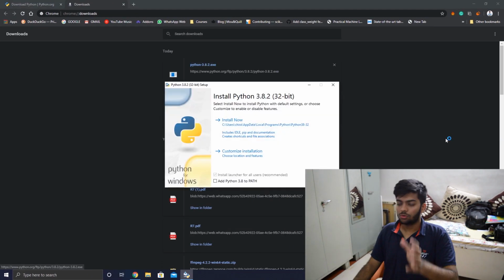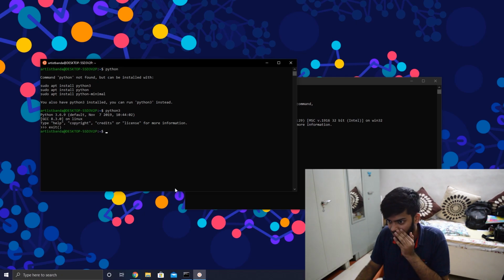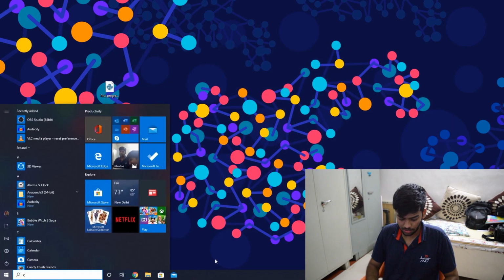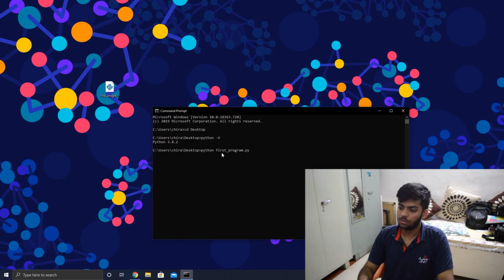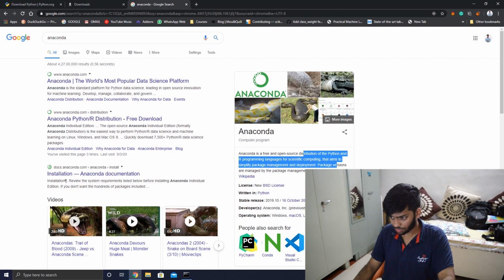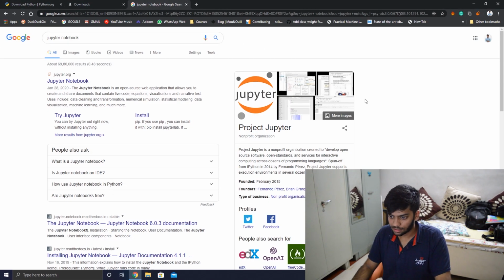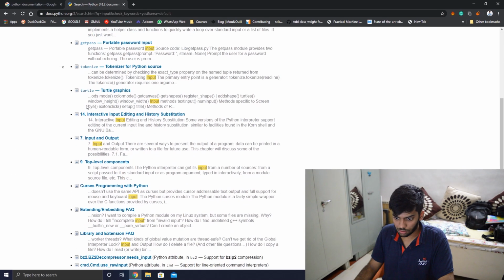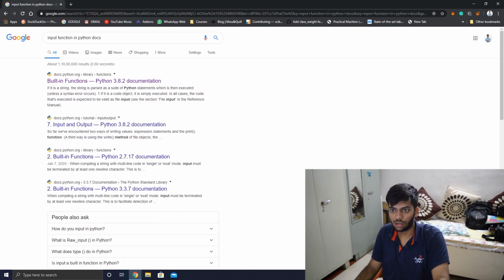Python Tutorial #1 | Setting up Python Environment | Why not to use Anaconda and Jupyter Notebooks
A beginner-friendly tutorial for getting started with python and beginning the journey to create wonderful applications for the world we live in.